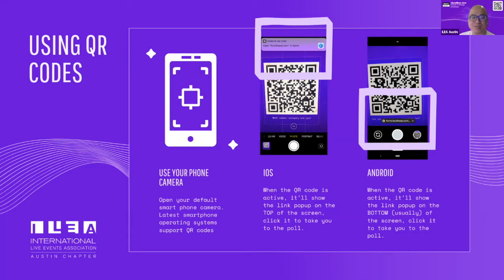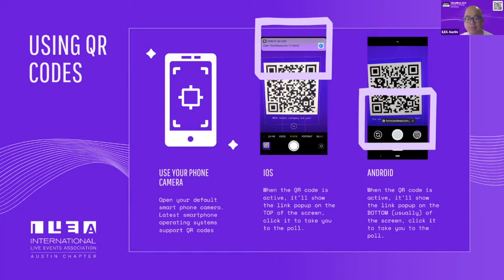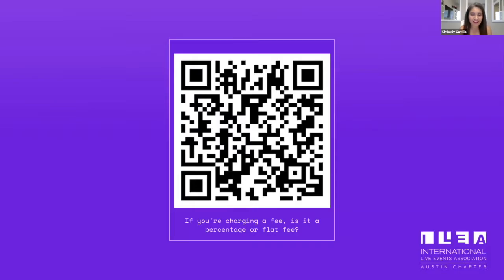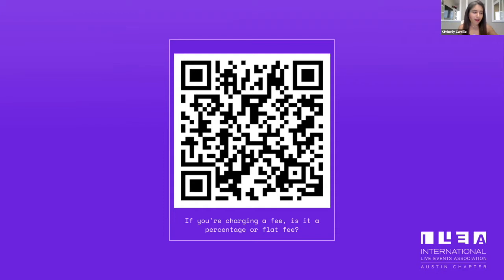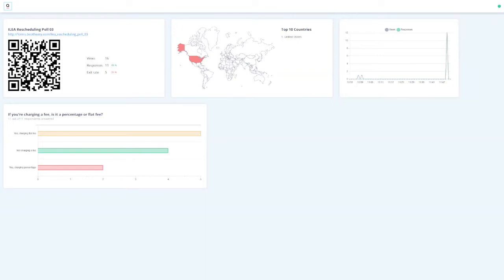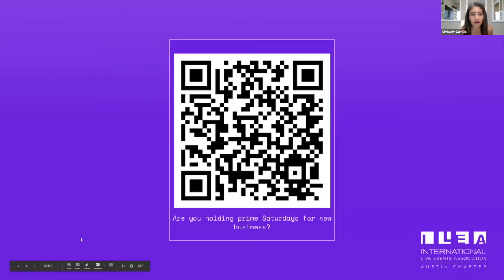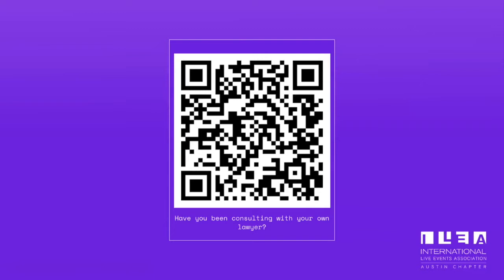Thinking Ahead Managing COVID Postponements in Fall and Spring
Fall 2020 and Spring 2021 rescheduling calls have been happening, how are you handling them?

This ILEA members only event is meant to be a round table discussion on how we are adapting to the current environment of events rescheduling. Due to the round table discussion format, we will be limiting the total seats available via Zoom to keep the discussion group smaller. Please make sure you will be able to attend when registering.

Moderator Bio:
Kimberly Carrillo
Kimberly’s meticulous planning and organizational skills are part of the recipe for every successful cupcake bar event.
From building menus and coordinating logistics to managing client communication and overseeing our cupcake bartender team, Kim handles many behind-the- scenes details and finishing touches that put icing on the (cup)cakes and smiles on guests’ faces.
Her background includes extensive experience in event planning and wedding coordination, as well as a business management degree from Texas State University. She is an active member of International Live Events Association- Austin Chapter.
Besides cupcakes, a few of Kimberly’s favorite things are coffee, traveling and spending quality time with her dogs, Dean and Winchester.